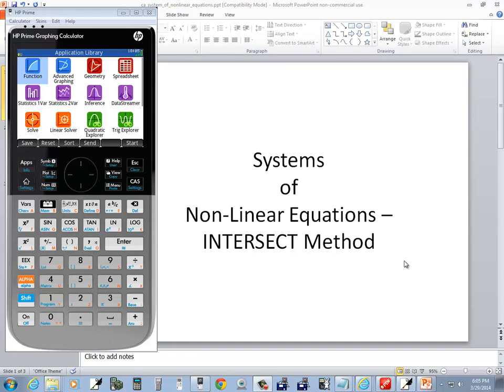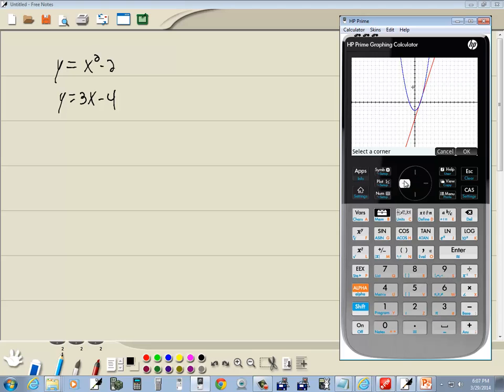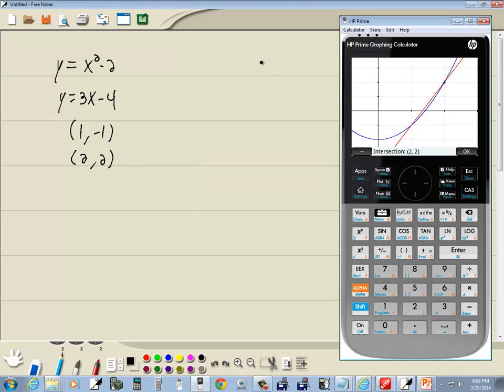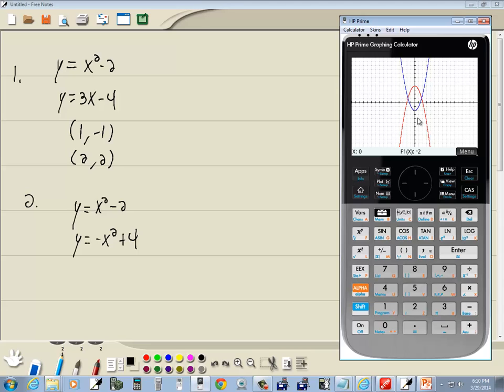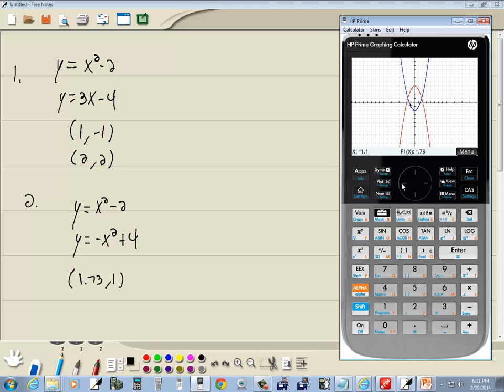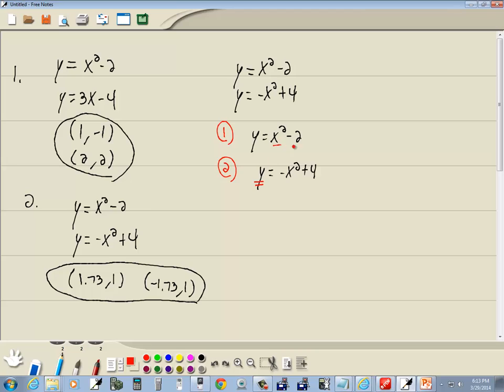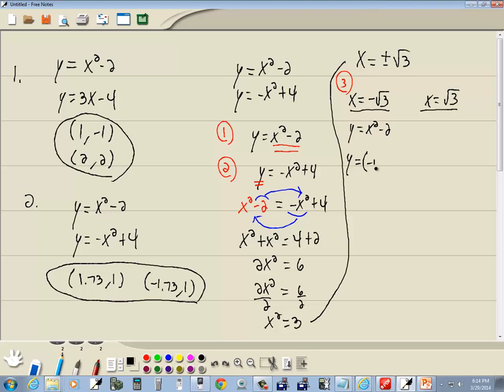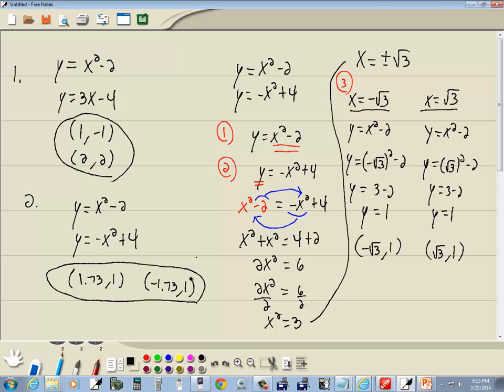Technology in College Algebra - Systems of Non-Linear Equations - HP Prime